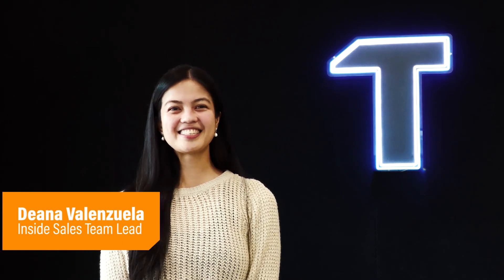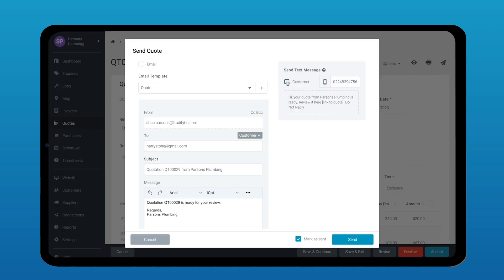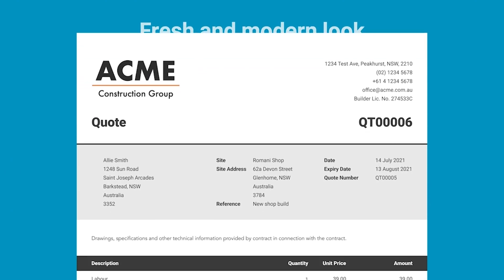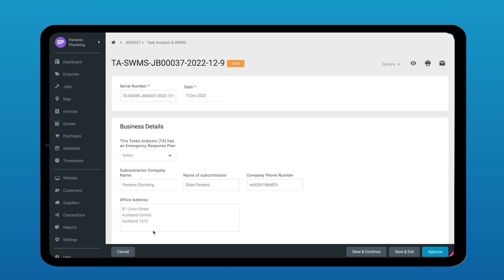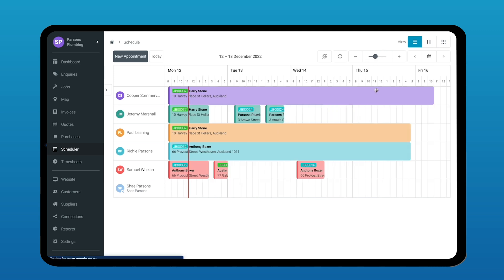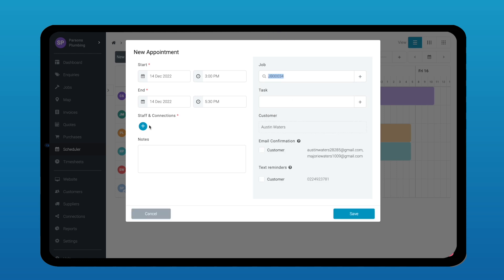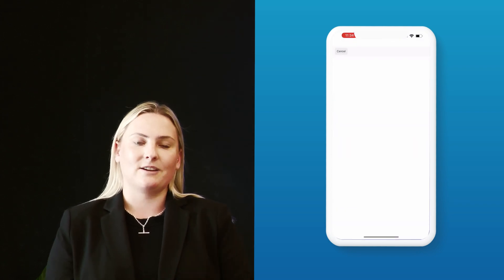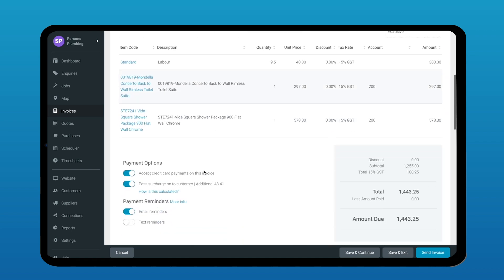400+ Updates to Tradify in the Last 12 Months!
Did you catch our Tradify Wrap Up video? 2022 brought a bunch of new features to an already amazing app. New designs and themes, easier scheduling, and even a tool to create an Instant Website!